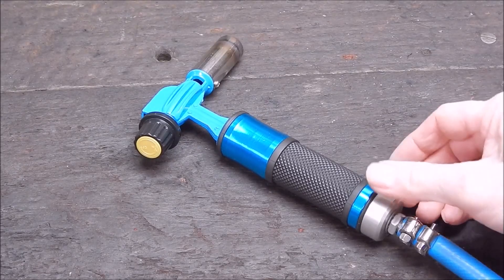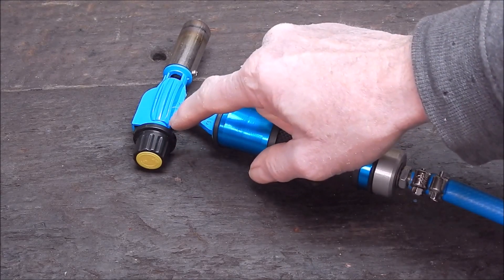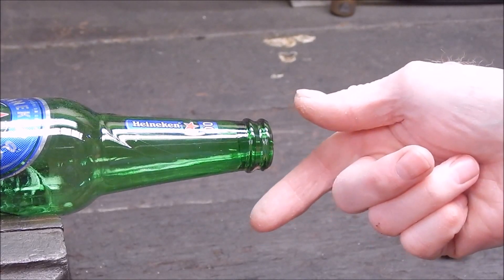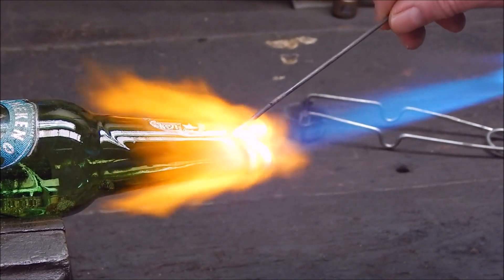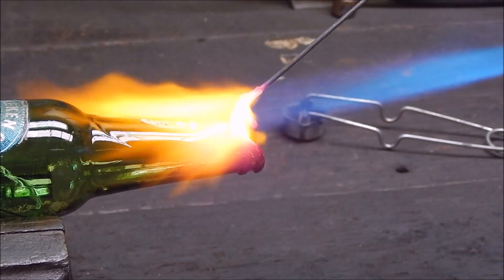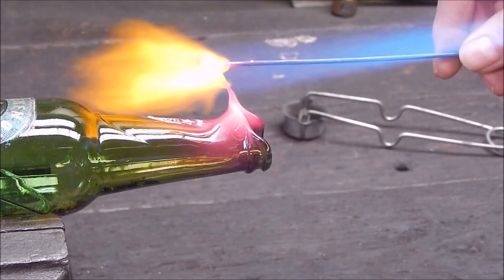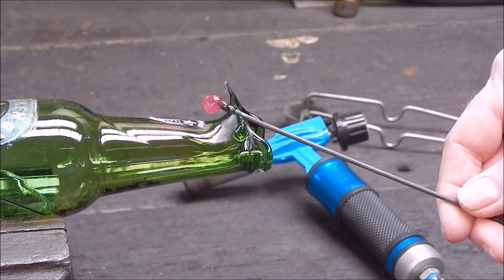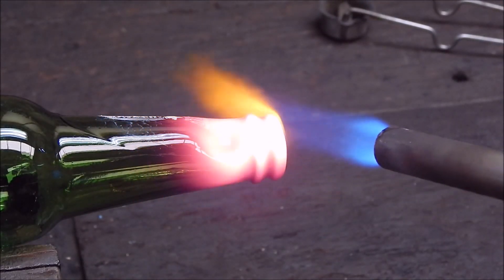Melt glass with standard LPG or propane - which torch is best ?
Cheap Chinese gas torch versus Bullfinch Autotorch Brazing System.  One for the bead makers.